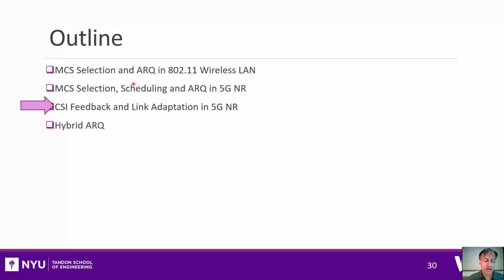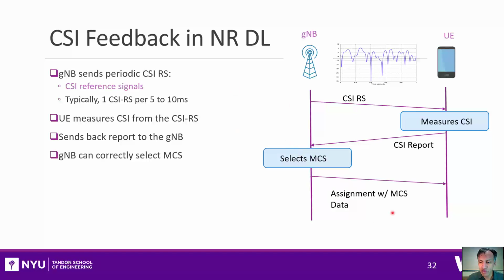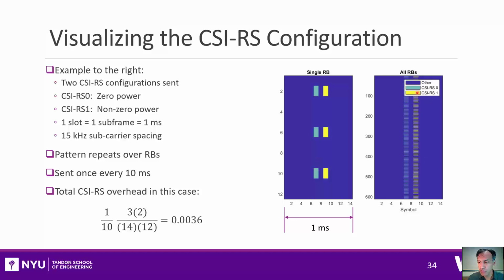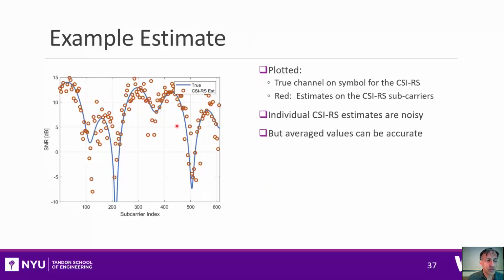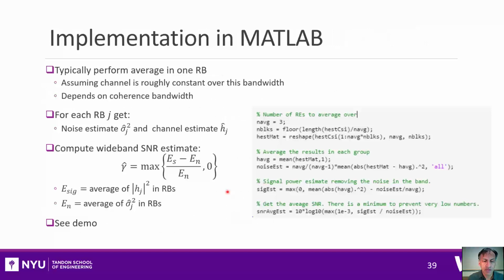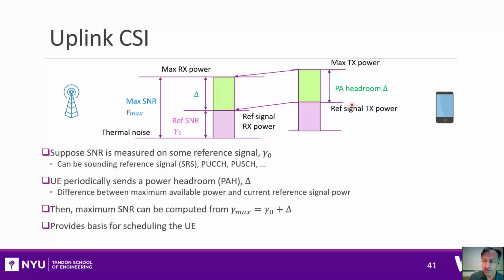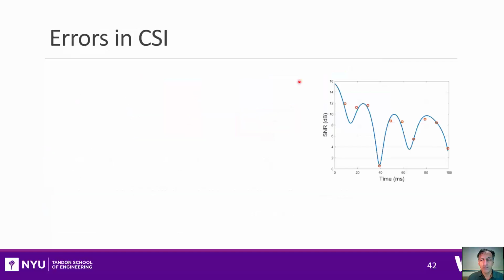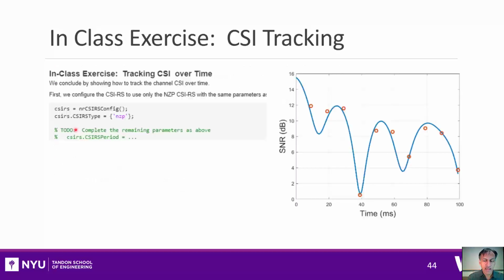Wireless Comm. Unit 05. Adaptive Modulation & Coding. Sect 4. CSI Reporting in 5G NR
This material is part of the graduate-level wireless communications class at NYU taught by Prof. Sundeep Rangan.